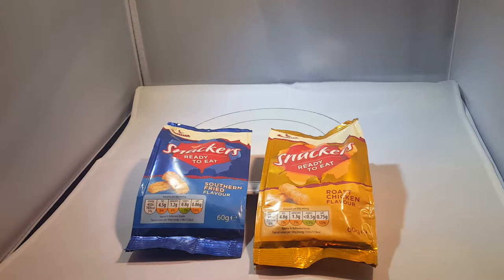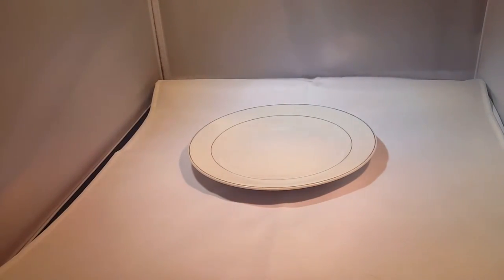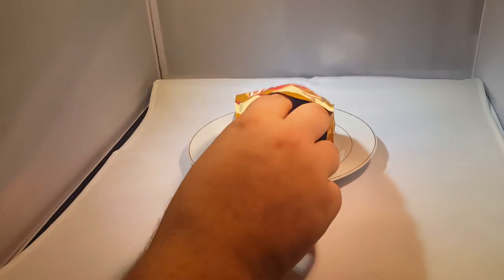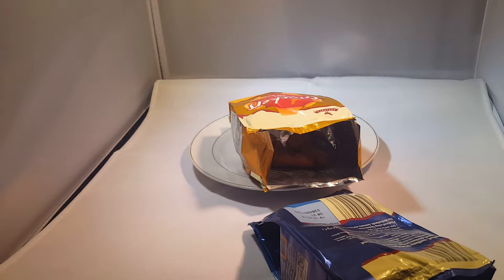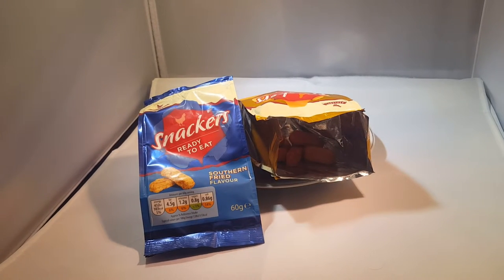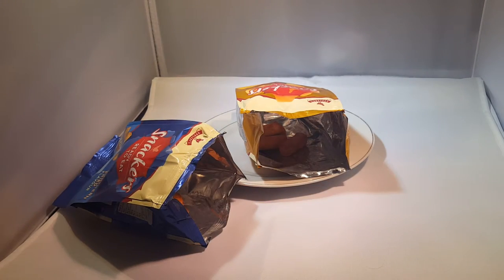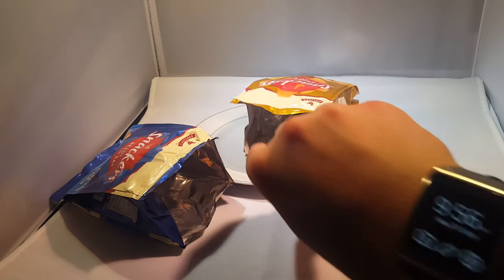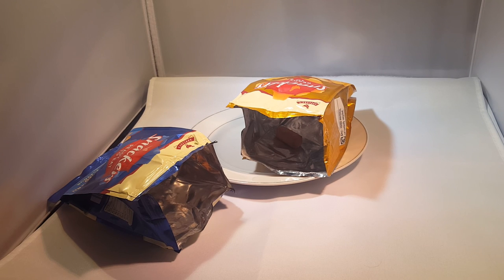aldi section more ripoffs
we went to aldi again